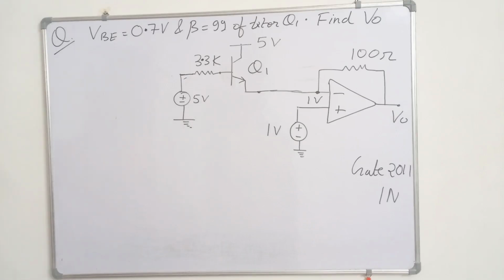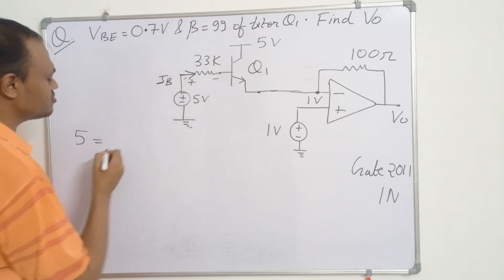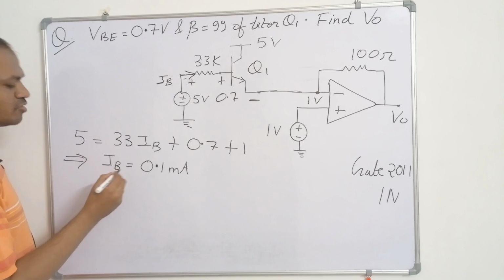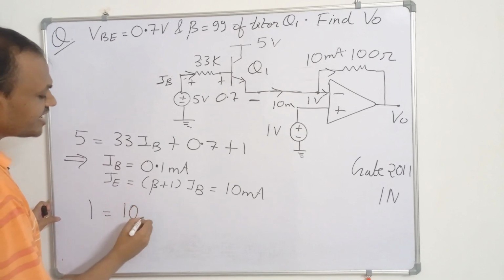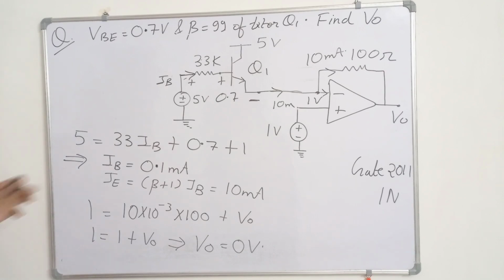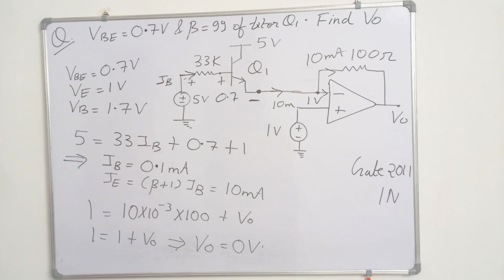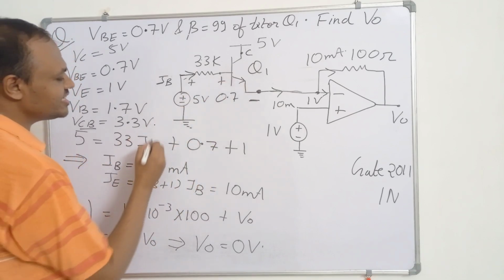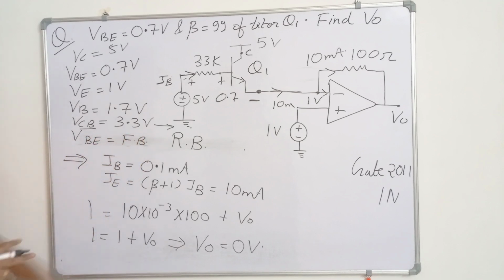Gate 2011 Instrumentation (IN) Solutions | BJT Biasing | MOSFET | Analog Circuits